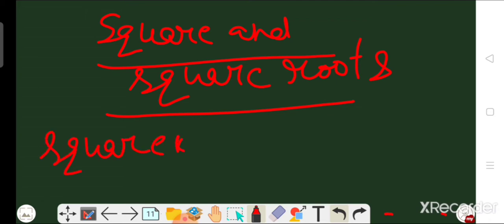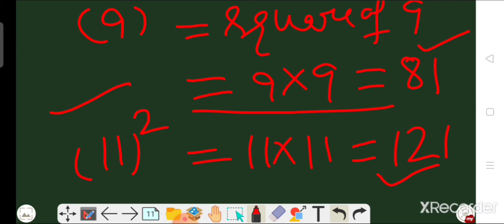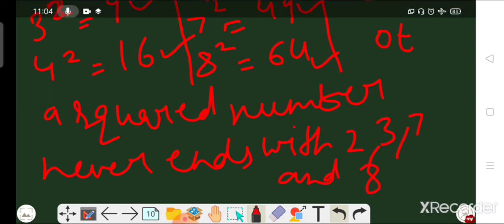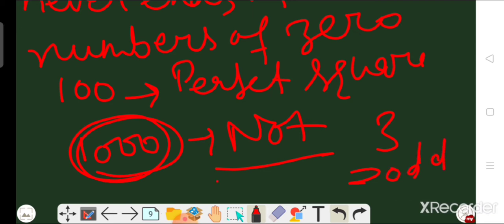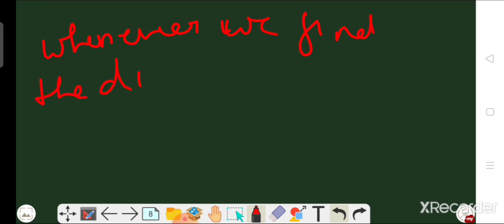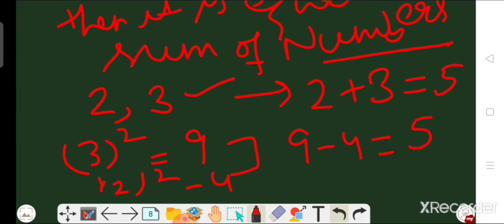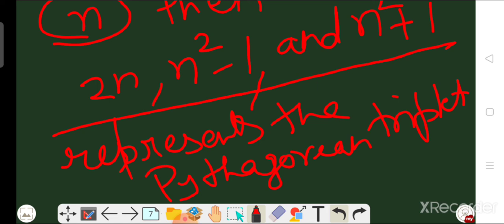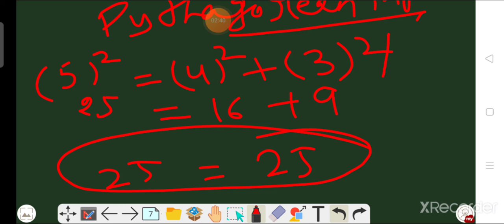class 8th Mathematics Square and Square Roots by Ganitsashatra by chahal